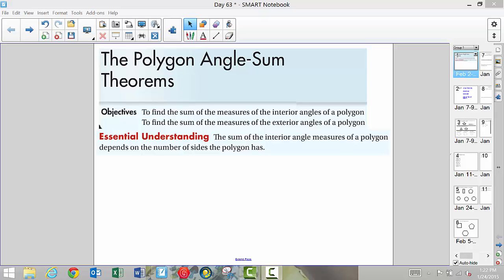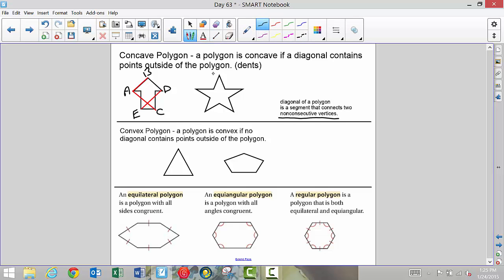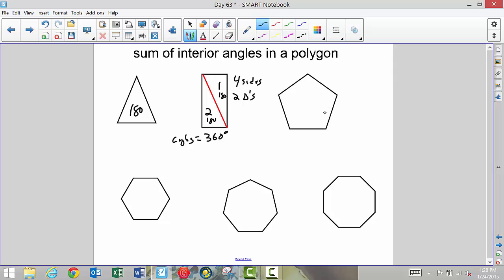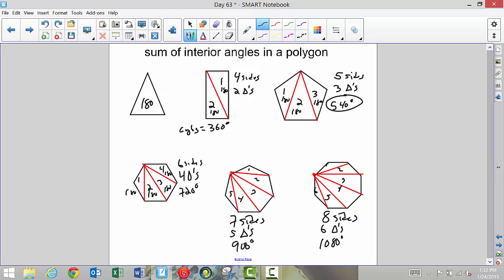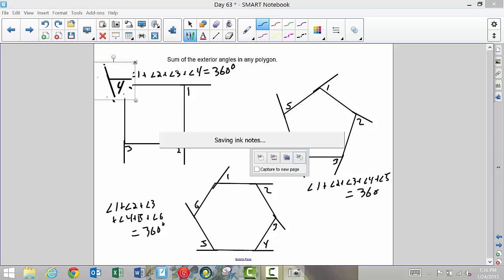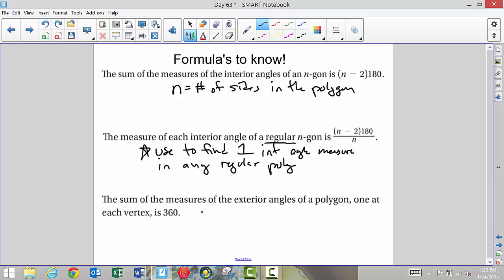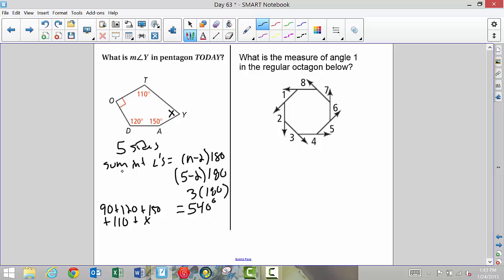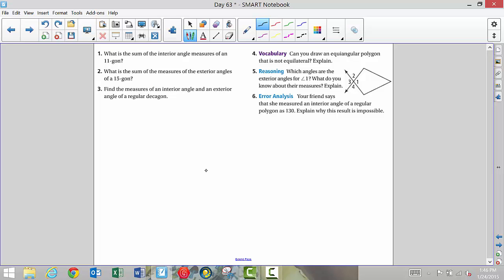Polygons - Types, Interior Sum, Extertior Sum